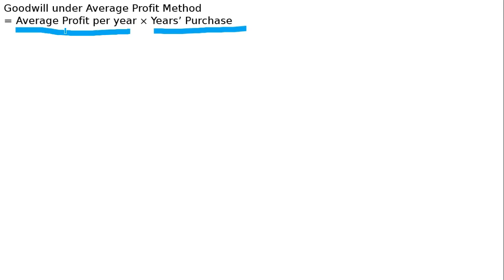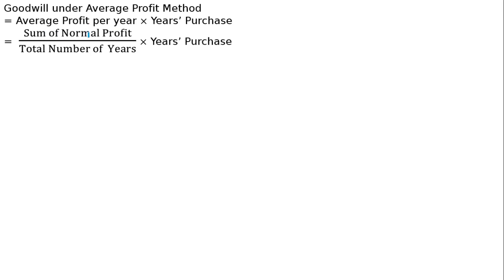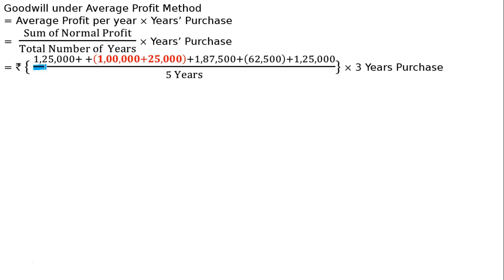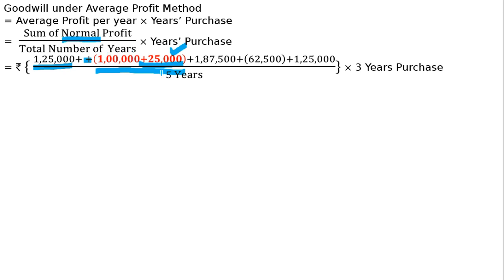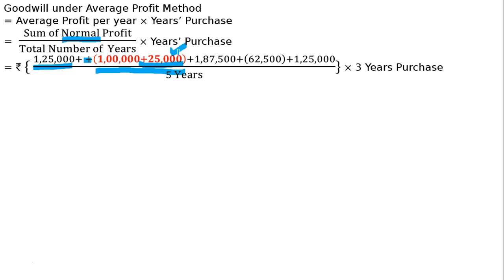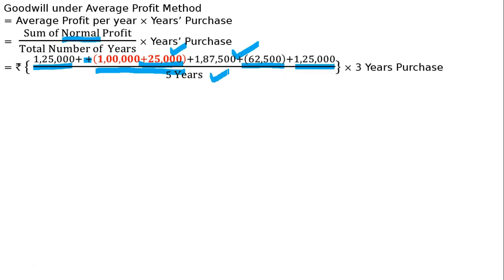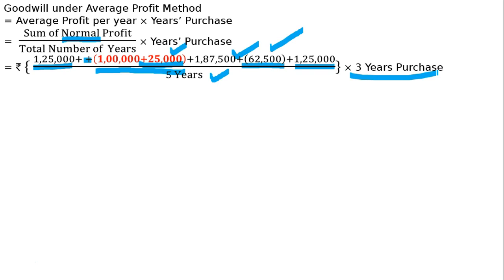Partnership Firms I Goodwill Q5 | Class 12 | Accountancy | Ray Academy